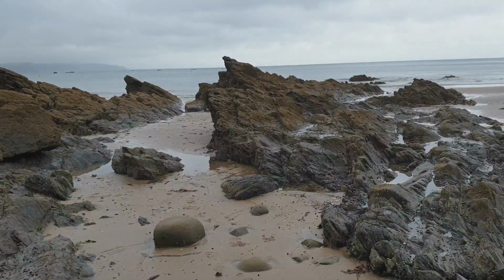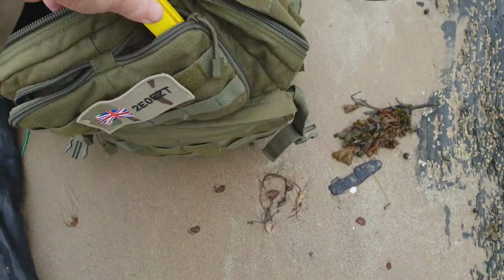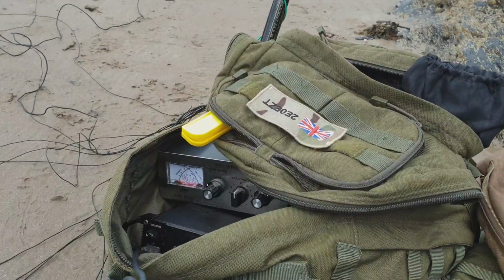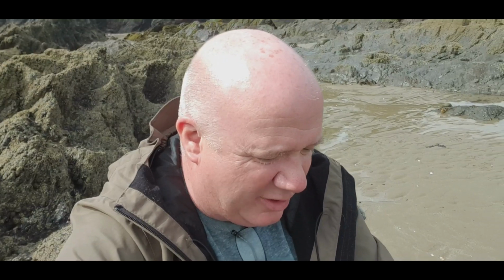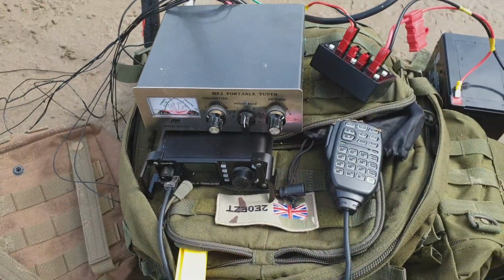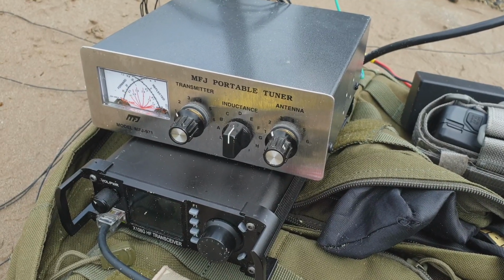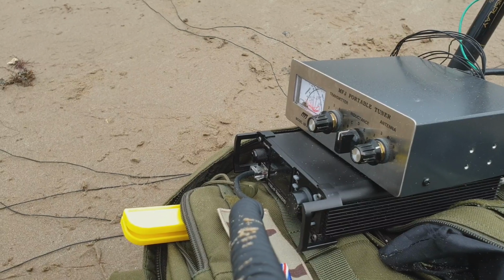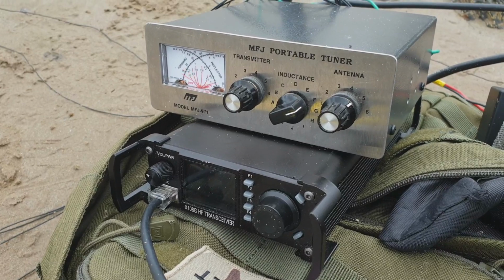Simple way to set up an amateur radio station on a beach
I finally get chance to get to the beach in South West Wales, beautiful part of the Country.

I work the 20m band using a Xiegu X108G radio, MFJ portable tuner and a brick of a battery. The antenna was a homebrew 1/4 wave vertical wire with around 15 to 20m of radials. The antenna was simply a wire cut for slightly longer than a quarter wave, helical wound around a 4.1m flag pole with the remaining sloping down.

I used a spike to sit the pole on set at an angle to make sure the sloping radiator did not get twisted and wrapped around the pole.

The MFJ tuner worked perfectly, I attached the radials to the ground lug and the radiator to the long wire post.